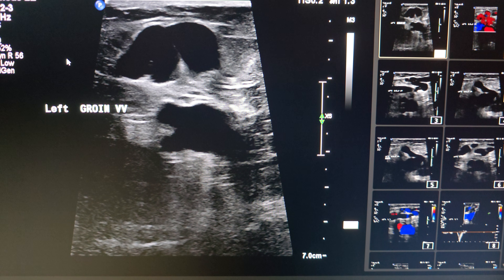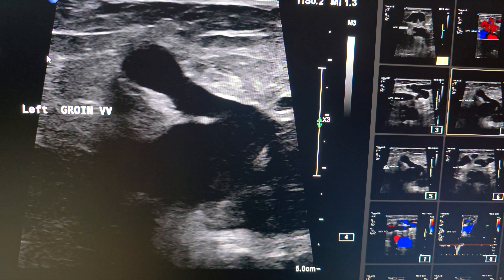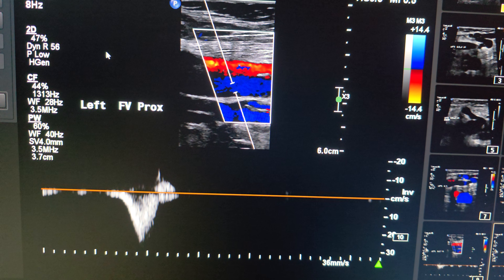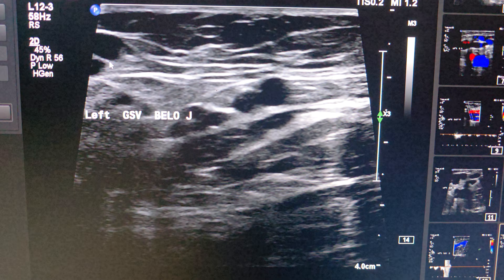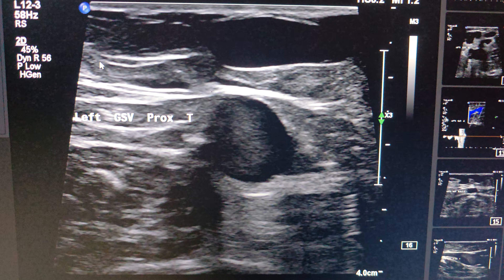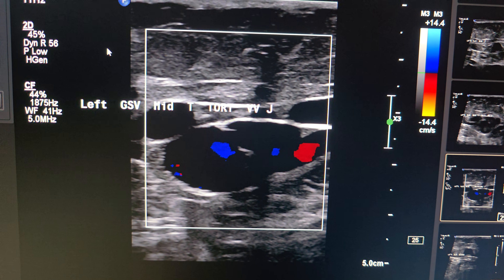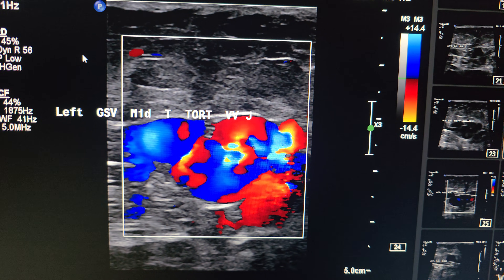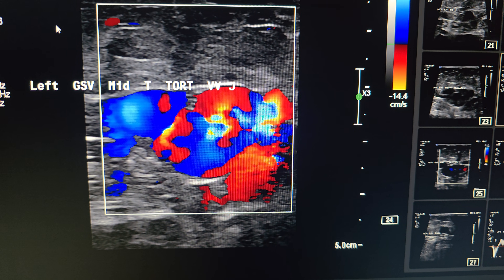Ultrasound evaluation of lower limb venous insufficiency (Atypical varicose vein).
ultrasound evaluation of lower limb superficial veins (incompetent greater saphenous vein from proximal thigh - Atypical varicose vein).